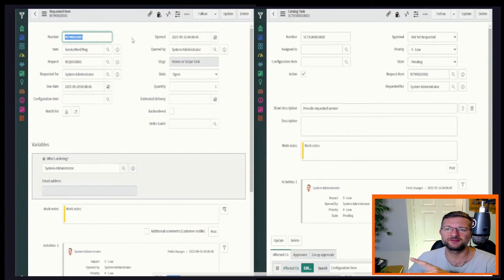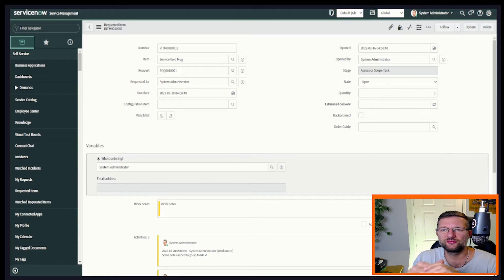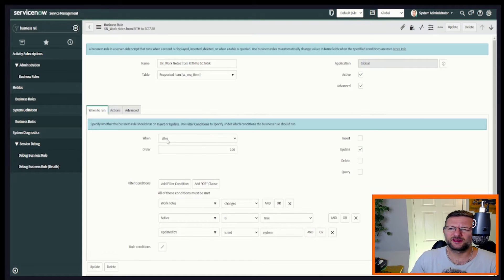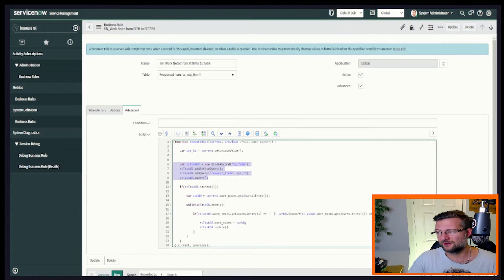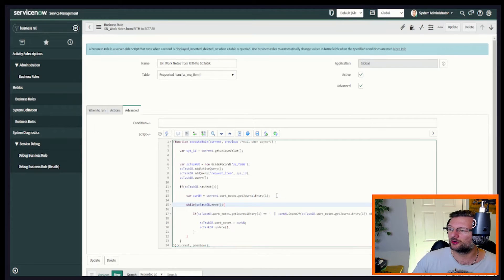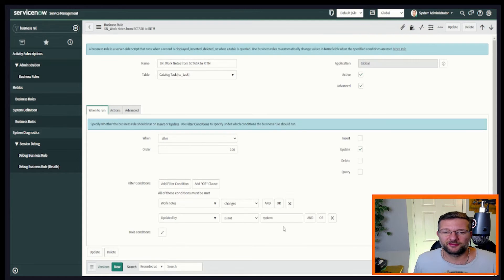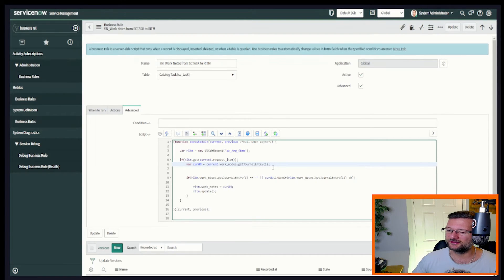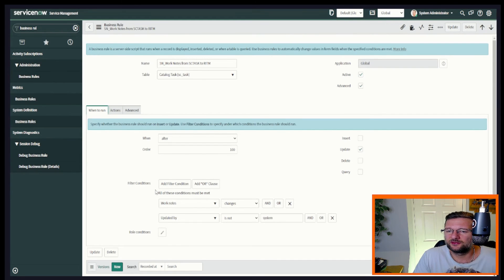ServiceNow: Sync work notes between RITM and Catalog Task | synchronise parent and child tasks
How do we sync comments added at the RITM down to associated Catalog tasks? In this video we create 2 business rules (on sc_req_item and sc_task tables, NOT Flow designer for once :)) to synchronise work notes between RITM and Catalogue tasks. We can apply this logic to other situations where have parent and child tasks e.g. Incident and Incident tasks, Change and change tasks (you get the idea).

We can if we want apply this not only to work notes but additional comments too!...or both.

EDIT: It has been bought to my attention that there are occasions where I put my big mug (face) in the way of the good stuff! (sorry messing with edits)..for those that noticed I apologies and see this link for the code: